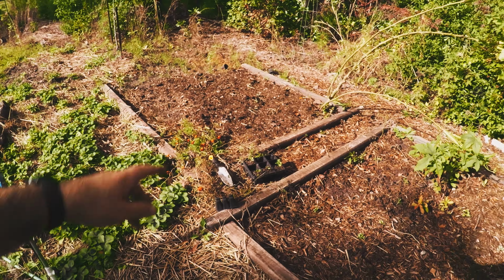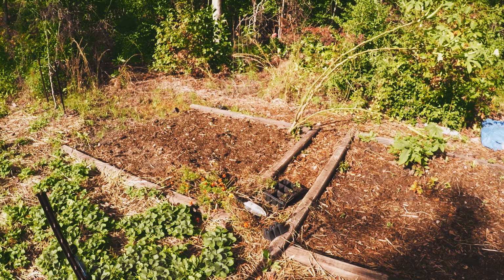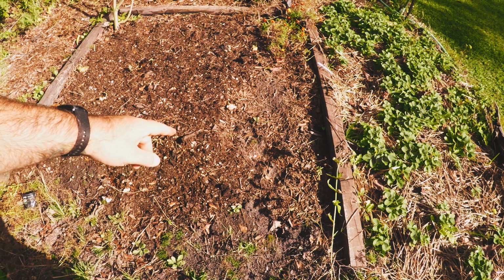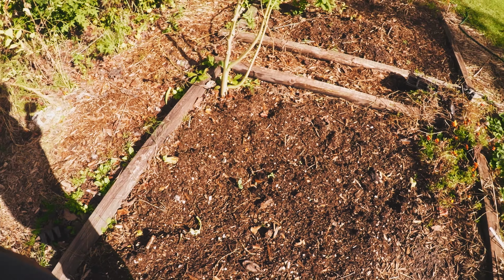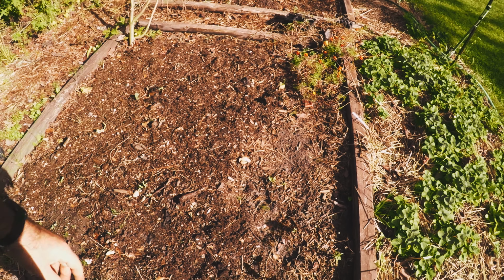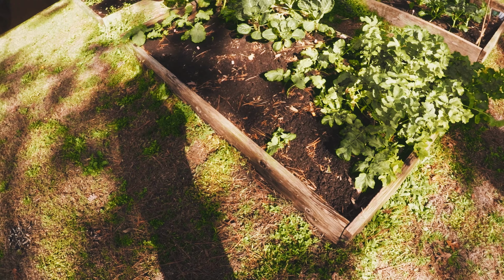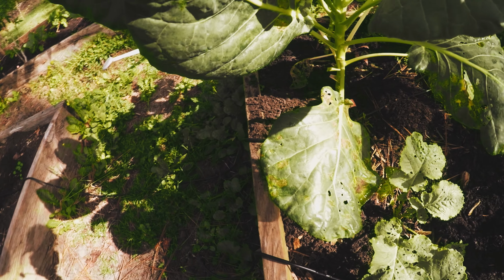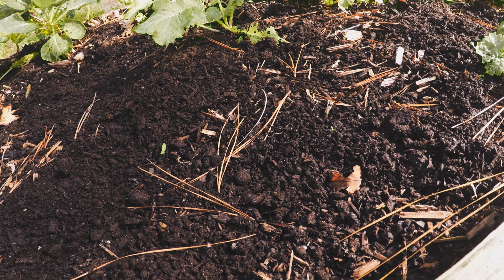don't hesitate add compost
There is a right time and the best time to add compost. When in doubt you can always start adding compost to the garden after planting. A nice layer of compost will do wonders for your garden and make the soil better for plants to grow in and give you a more bountiful harvest. Make sure to check out the backyard gardens podcast!

connect with backyard gardens crew